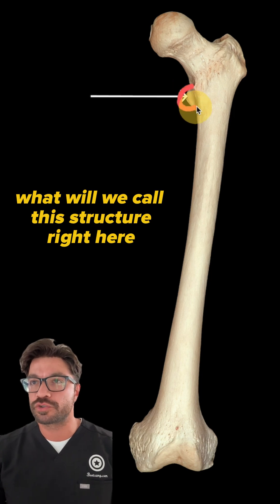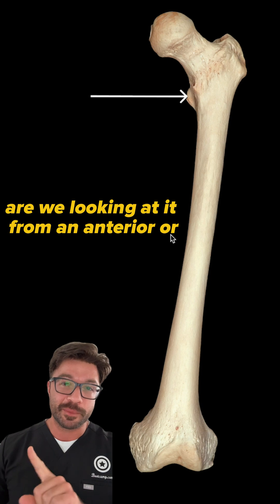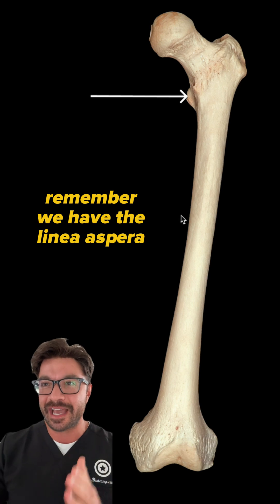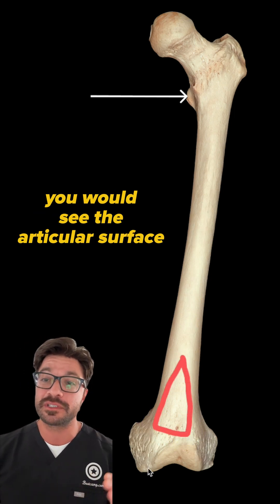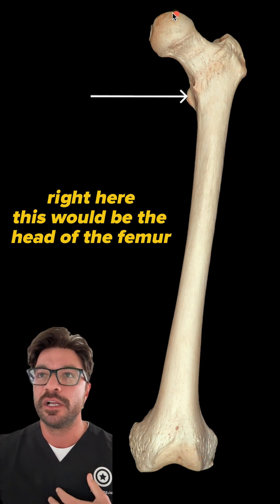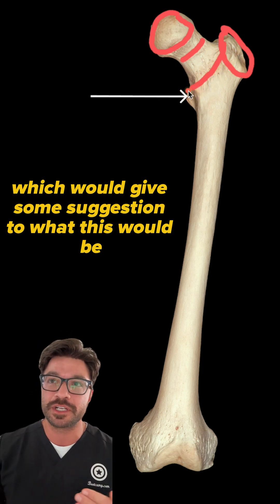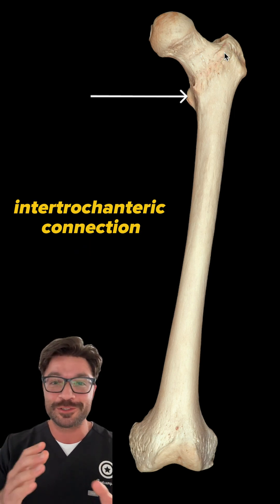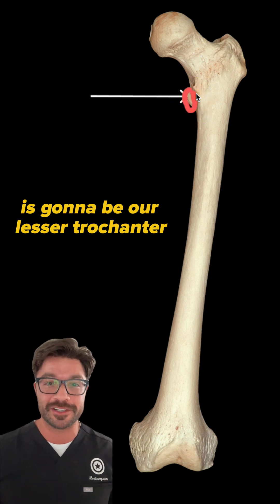Anatomy of the Femoral Bone | Can you identify the tagged structure? | Med School Bootcamp